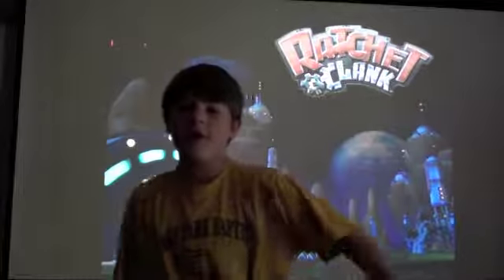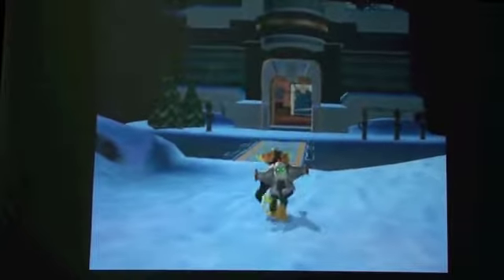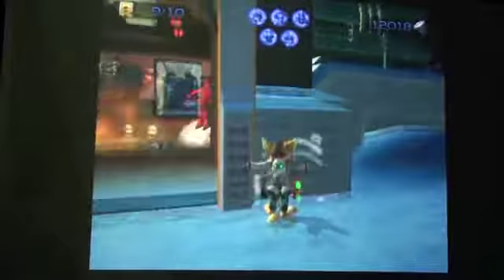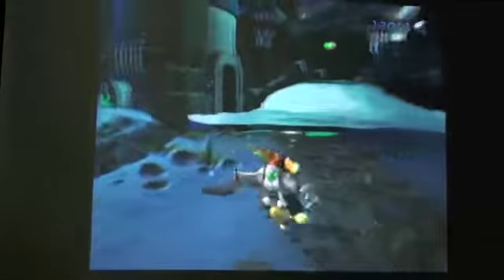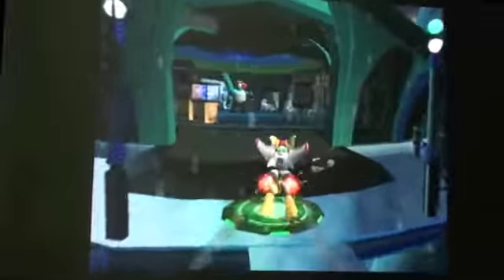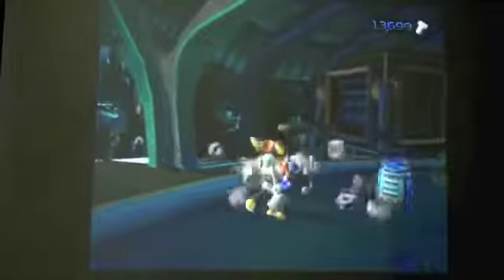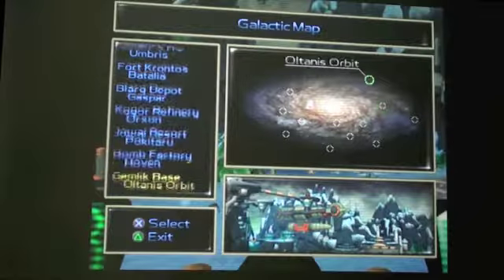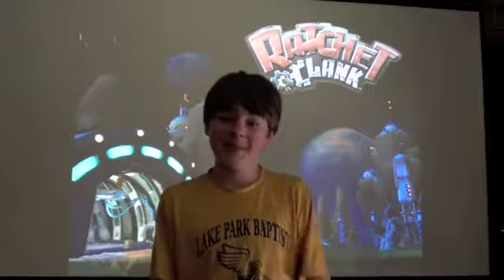Ratchet and Clank walkthrough planet Hoven part 3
R&C planet Hoven part 3